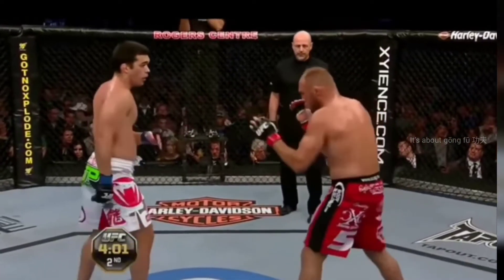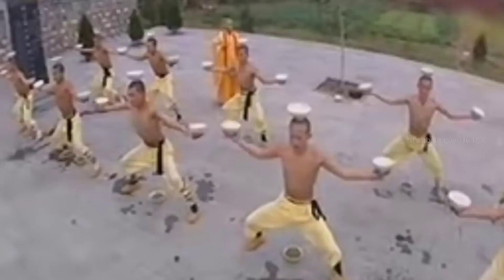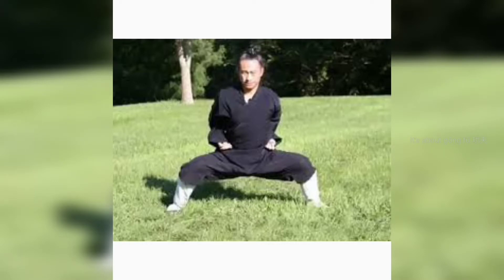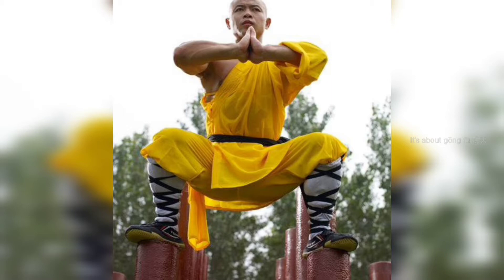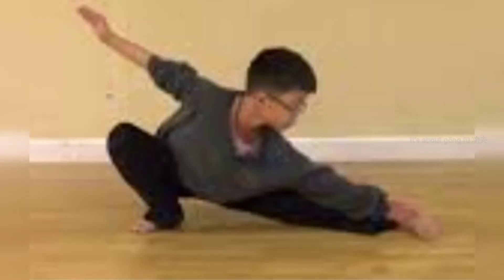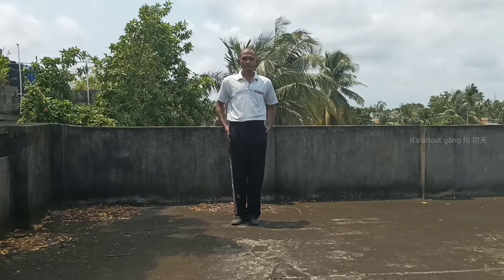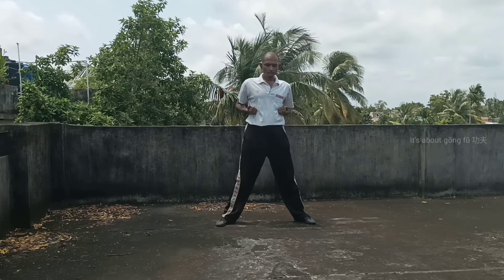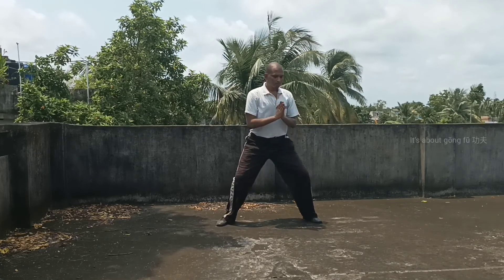Improve your flexibility with traditional stances (it's about gong fu)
Some traditional stances of gōng fū helps to increase your flexibility very quickly... and also the power and endurance of ur leg muscles... here I'm discussing three stances of traditional gōng fū...